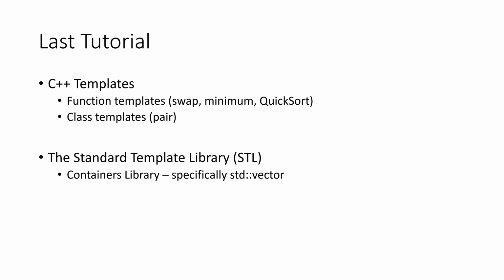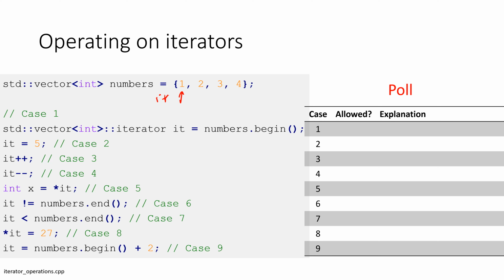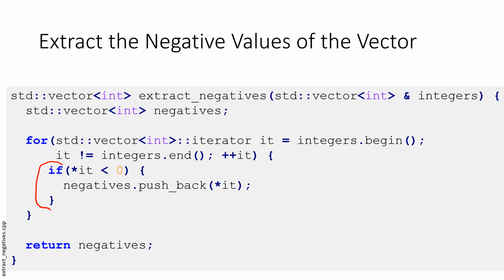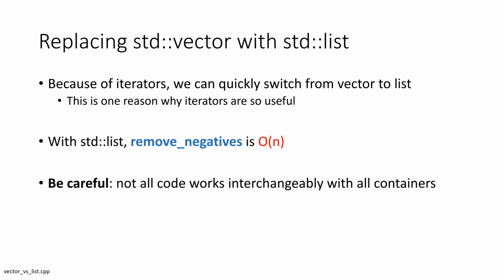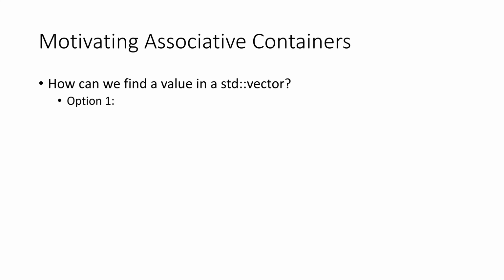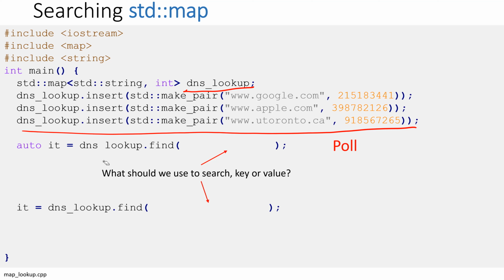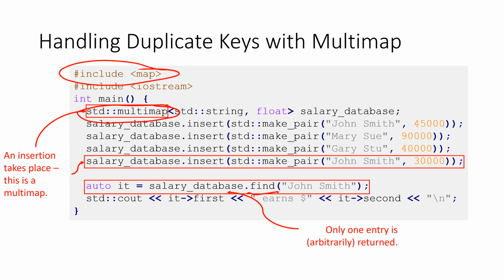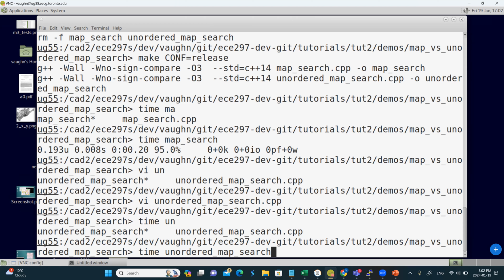ece297 tut2 iterators lists maps 2024 Fri betz